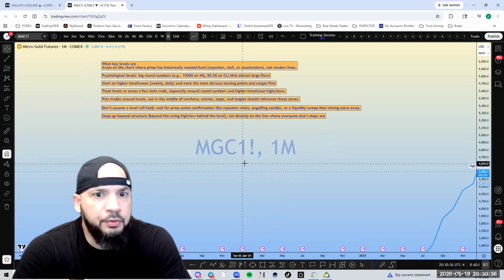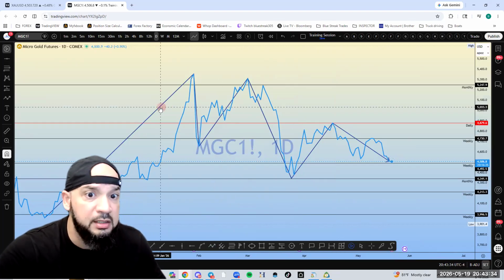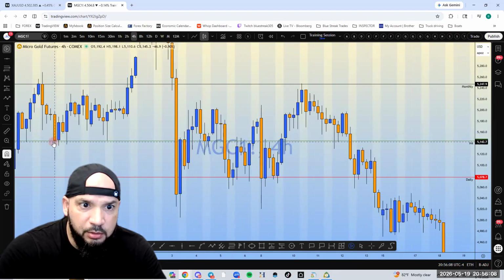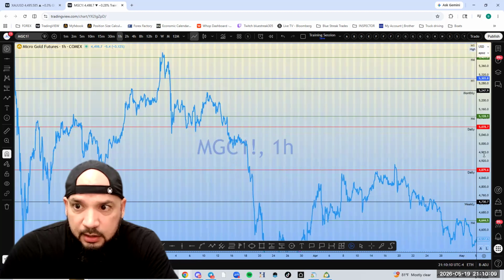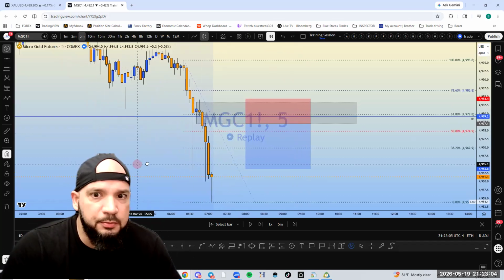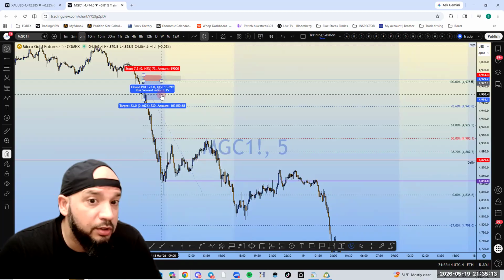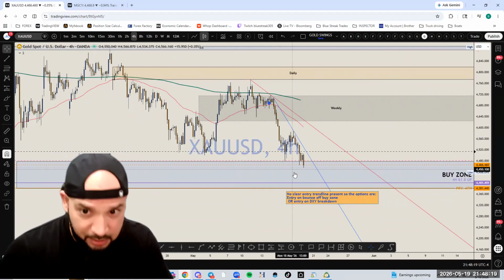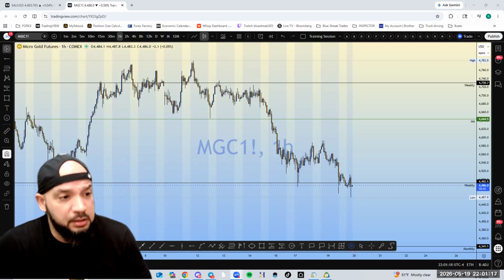Tokyo Night Protocol: Key Levels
Use key levels as the “decision zones” on your chart where price has reacted strongly before, and build your trade plan around them. These zones help you time entries, set stops beyond structure, and take profits at logical targets instead of chasing random moves.